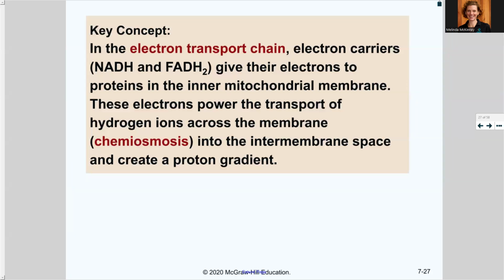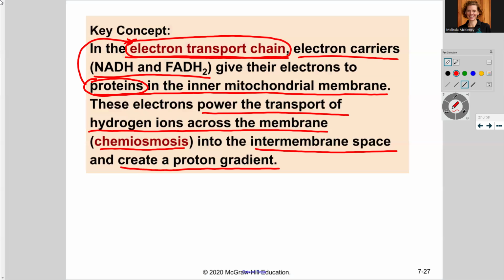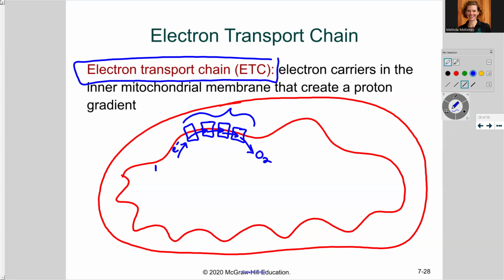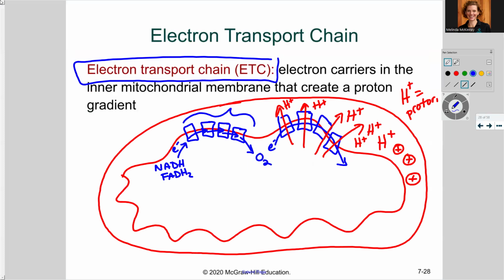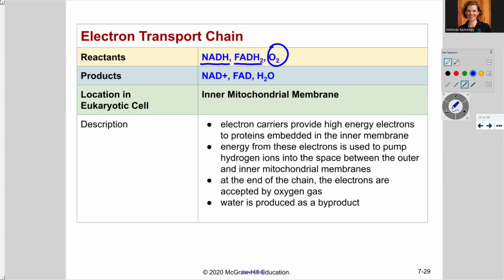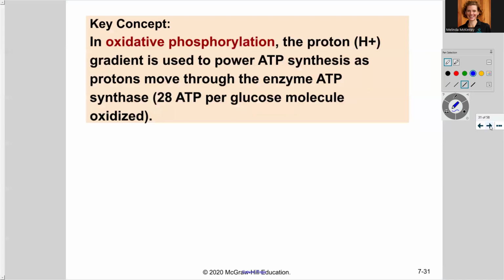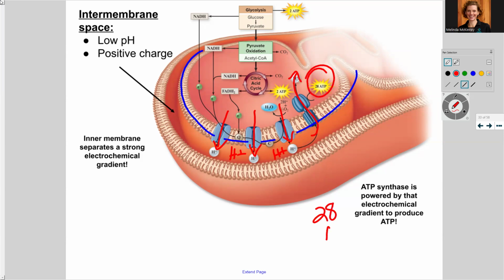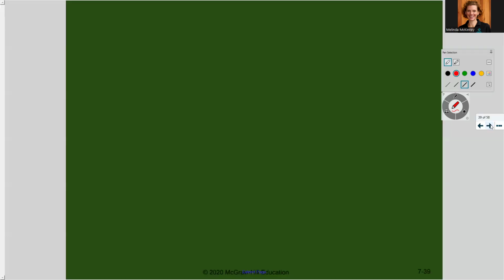181 ch7 ETC and oxidative phosphorylation